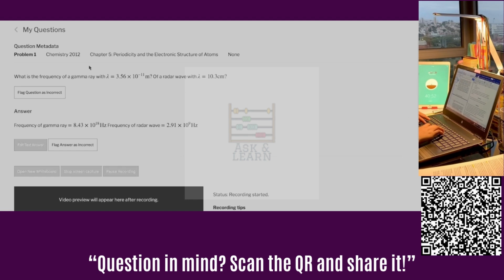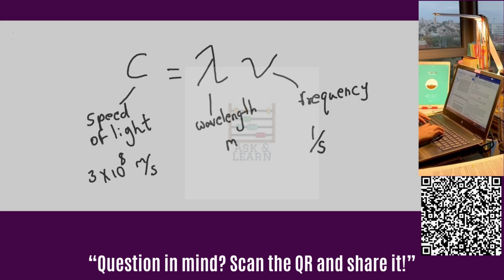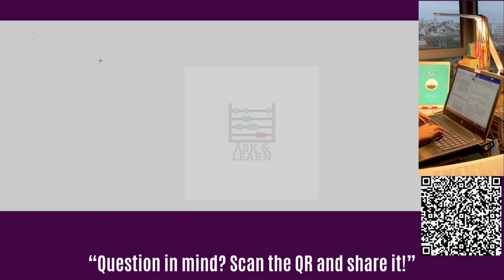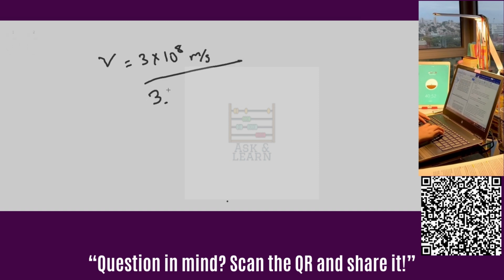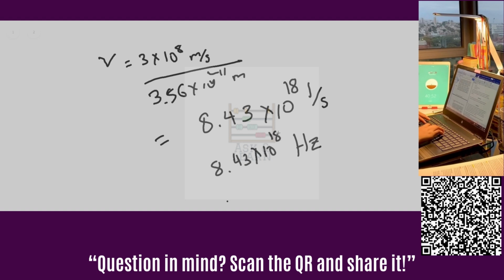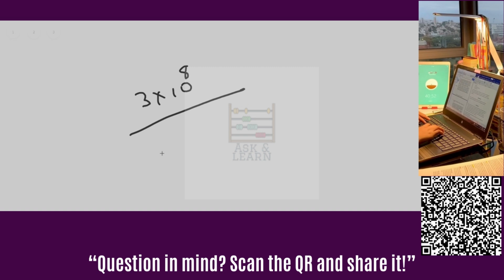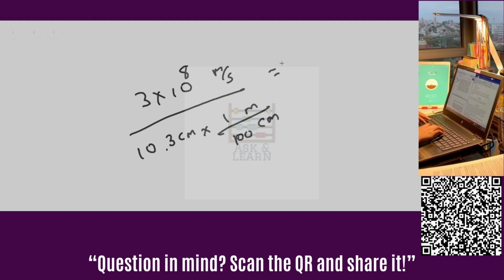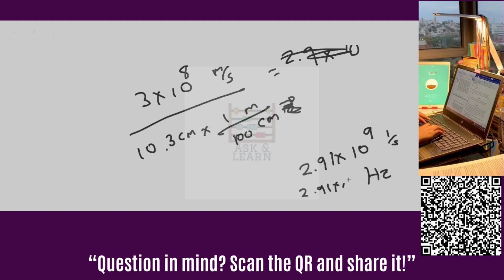What is the frequency of a gamma ray with Of a radar wave with